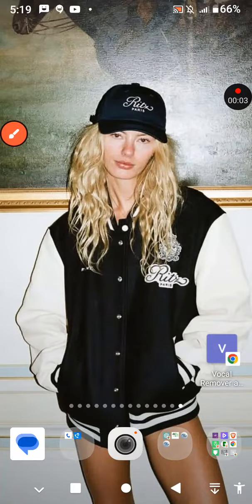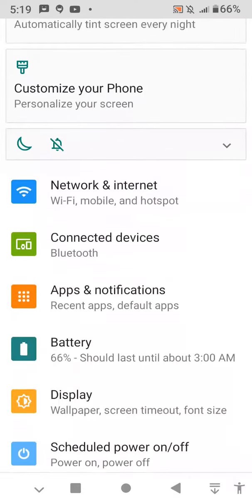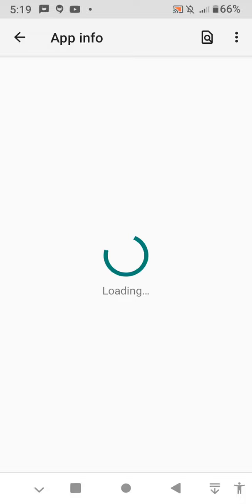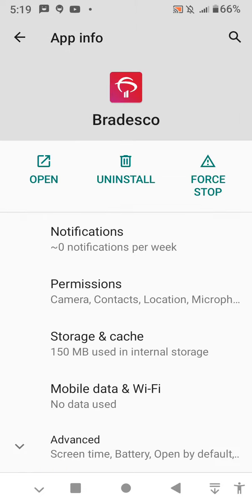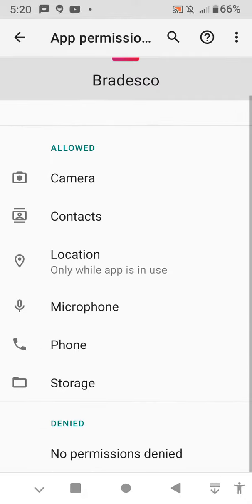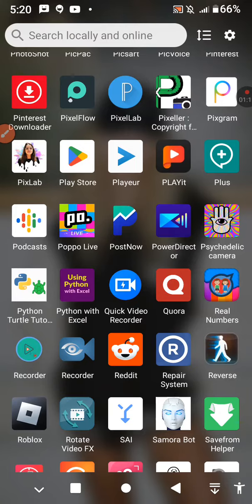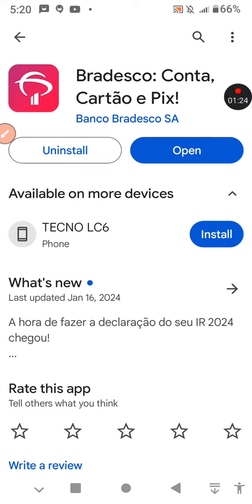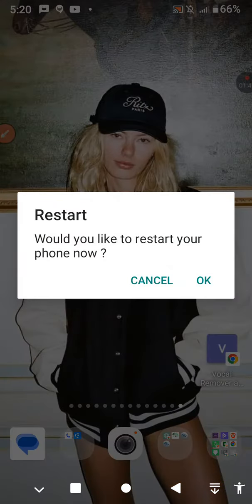how to fix Bradesco not working problem | how to fix Bradesco not opening problem